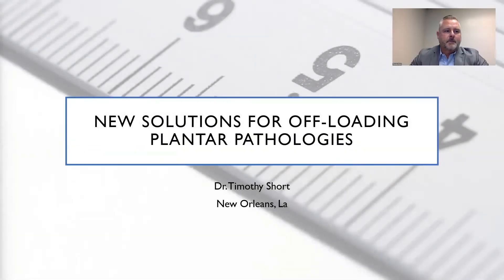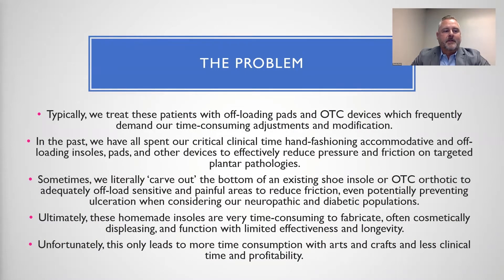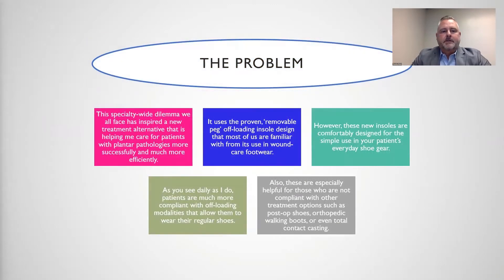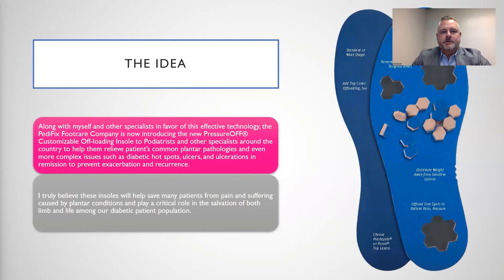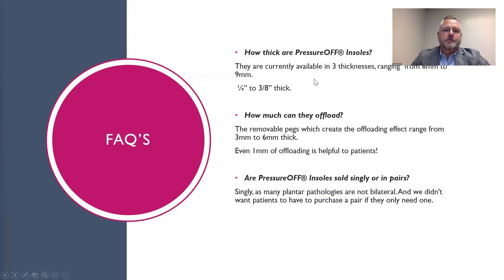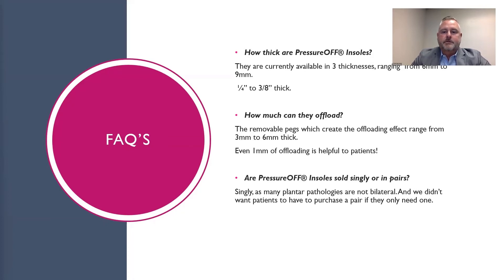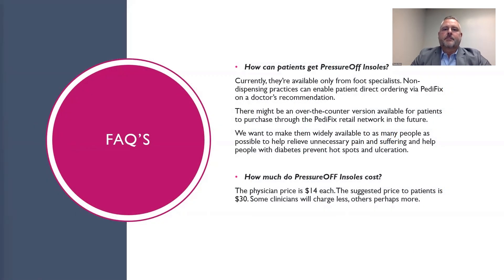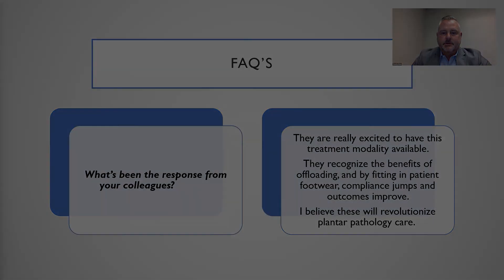PressureOFF Insoles- New Solutions for Off Loading Plantar Pathologies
Dr Tim Short discusses New Solutions for Off Loading Plantar Pathologies